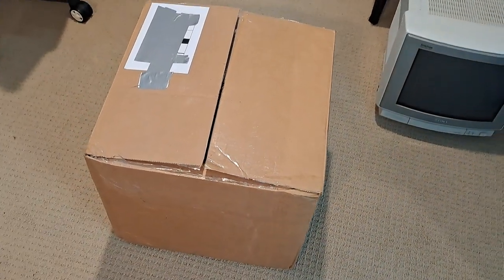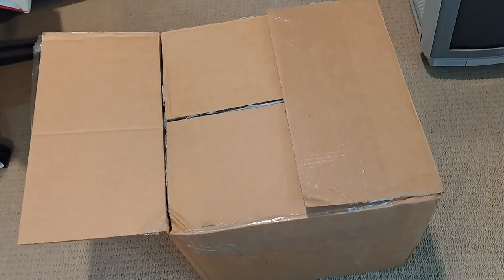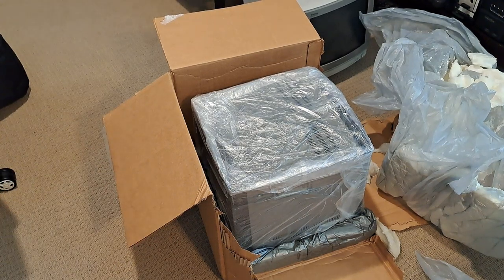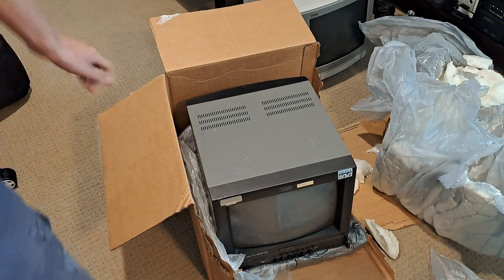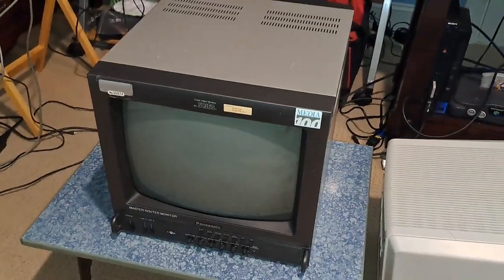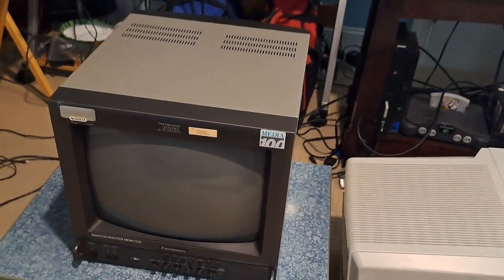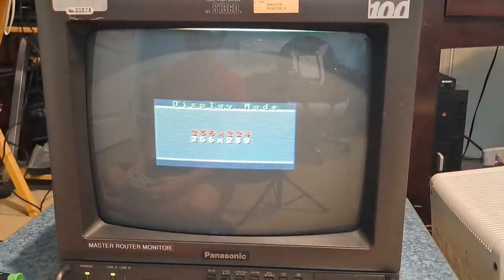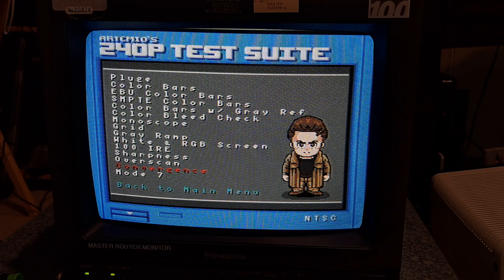Another Ebay CRT Video Monitor? (Panasonic BT-S1360Y Unboxing)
Another ebay crt! Will things go well? Let us see
also apologies for the pretty bad audio around the unboxing, phone is not the best at that stuff